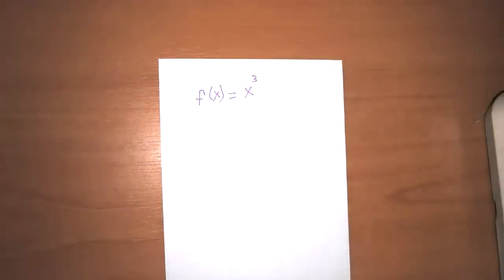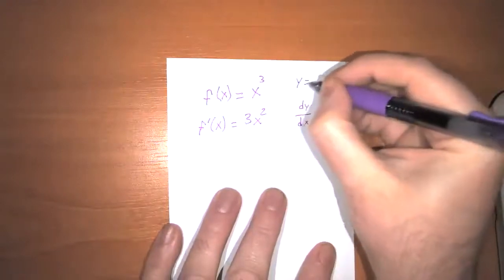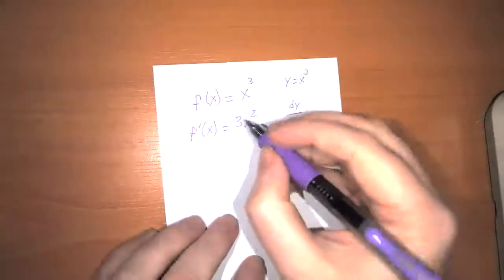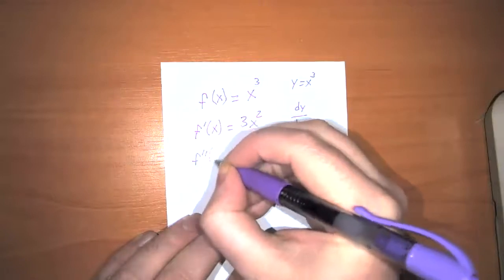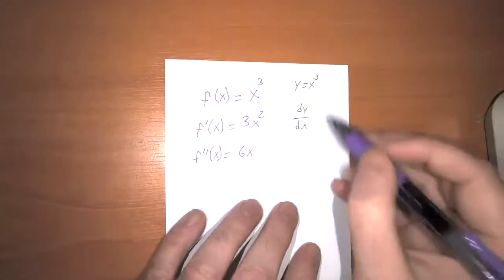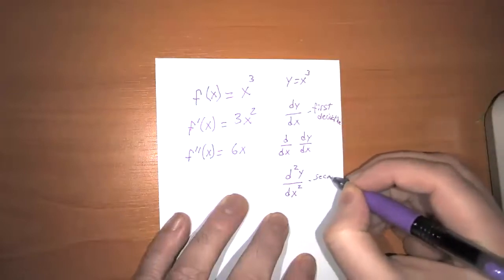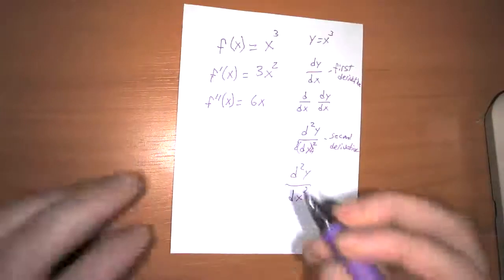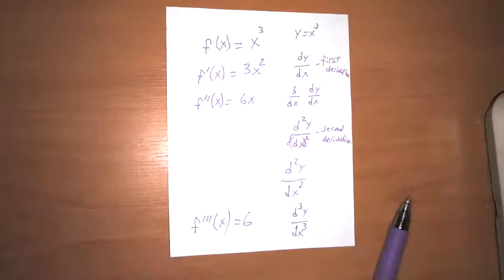Calculus - Second derivatives